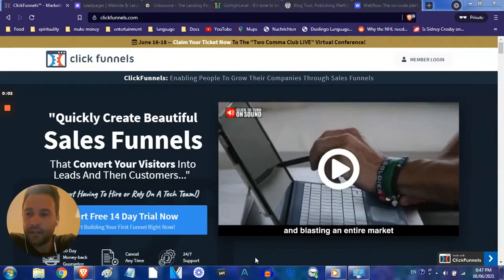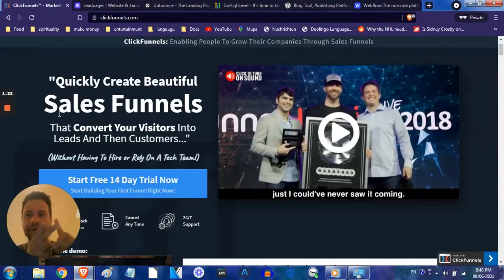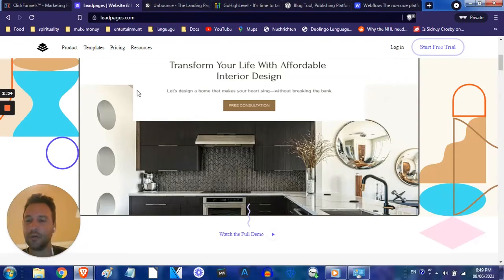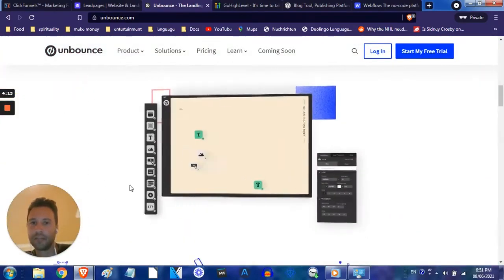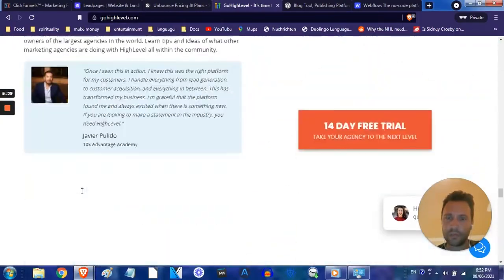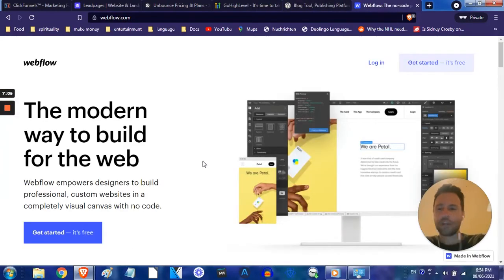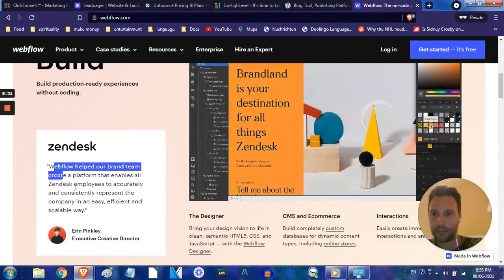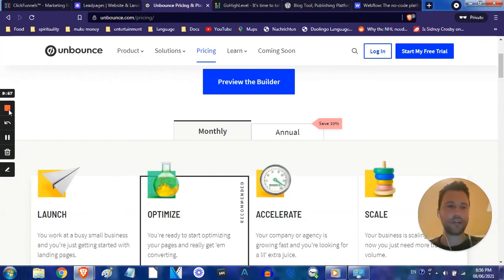ClickFunnels vs Leadpages vs Unbounce vs Go HighLevel vs Wordpress - Agency Software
Are you starting your marketing agency? Want to know what is the best agency software that is used in running your agency?  Then let me talk about some software that I have been using for my agency.

I will provide detail and information on which of these software best fit for your agency. Watch my video and learn the five most-used agency software today. Watch till the end and I will share one additional software on the list.

In this video, you will learn about:
👉🏻 ClickFunnels agency software
👉🏻 Leadpages agency software
👉🏻 Unbounce agency software
👉🏻 Go HighLevel agency software
👉🏻 WordPress agency software

Below are the links to the software that I have mentioned in my video:

And if you run a digital marketing agency, grab these free resources.